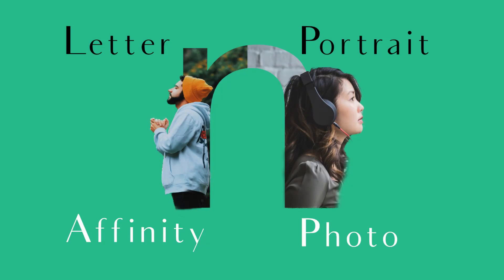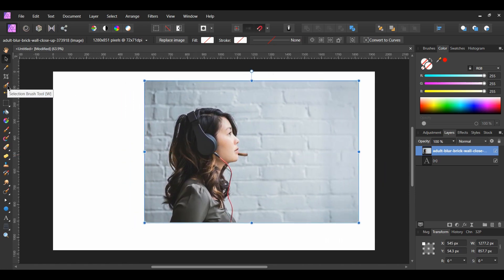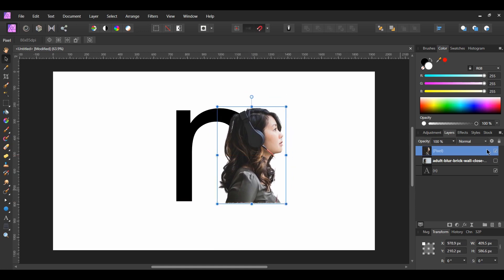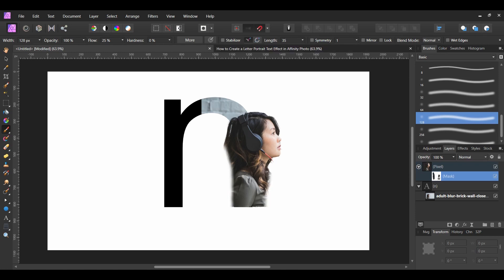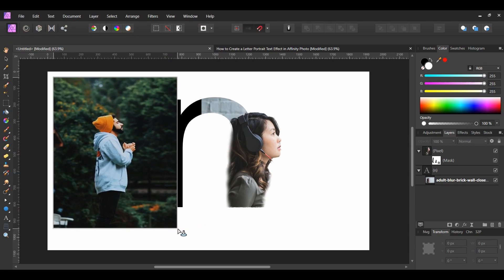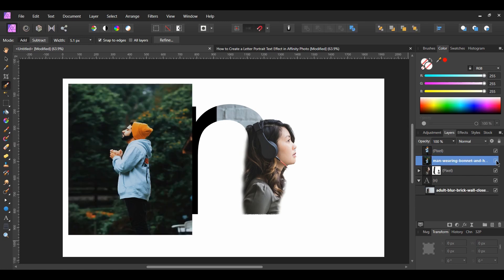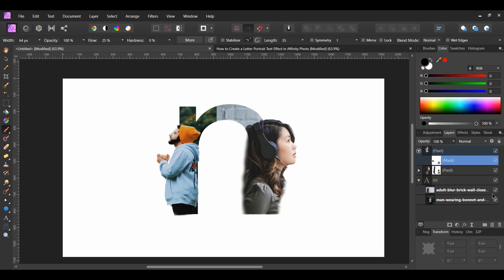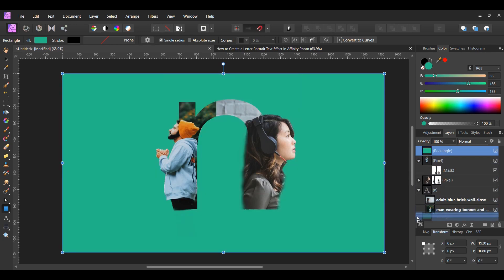Create a Letter Portrait Text Effect in Affinity Photo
In this tutorial, we will be creating a letter portrait text effect in Affinity Photo.

Go to the links below to download the images and font used in the tutorial: